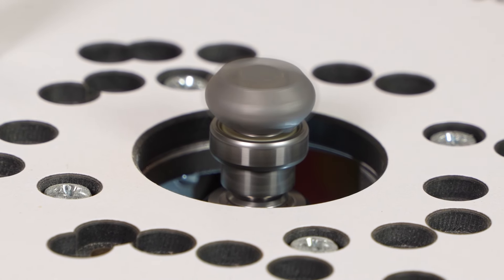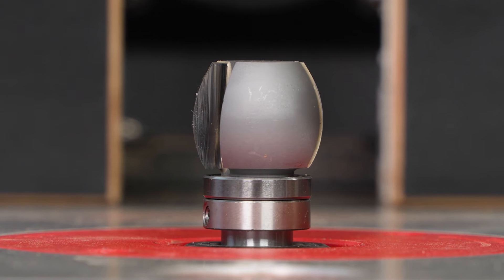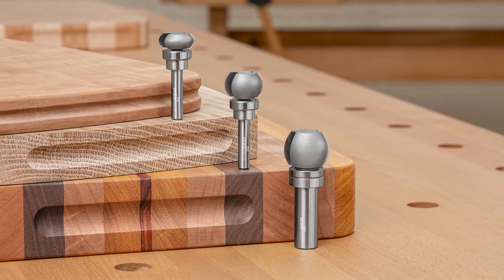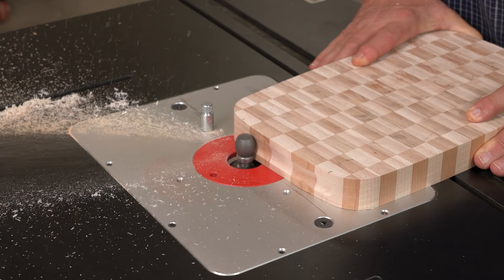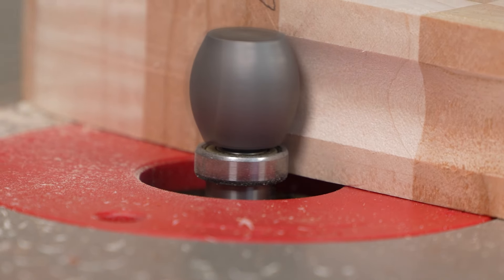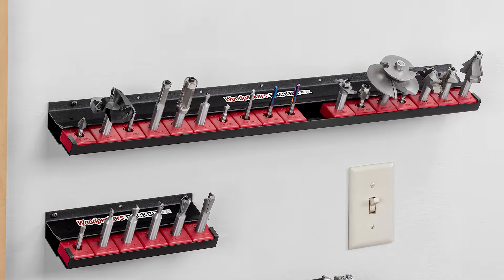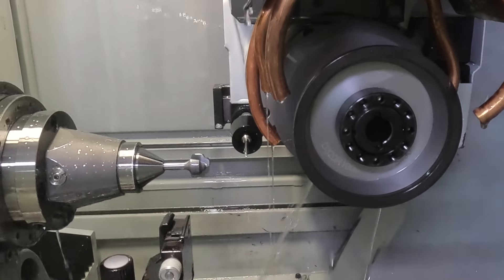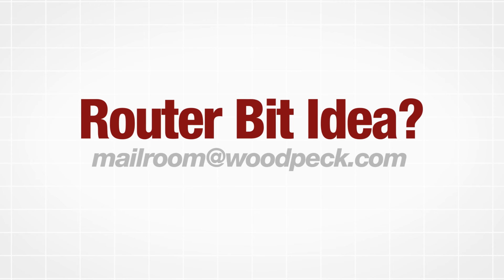Ultra-Shear Finger Grip Groove Bits | Woodpeckers Tools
Add a finishing touch to your cutting and serving board creations with Ultra-Shear's new Finger Grip Groove Bits. These bearing-guided carbide-tipped bits mill a subtle concave recess that complements the board's thickness and delivers just the right amount of fingertip grip. Three sizes cover boards approximately 3/4", 1" and 1-1/4".
The pilot bearing keeps the depth consistent and follows the curve of your board design. If you're using a fence, you can set stops for the length of the groove you want. On curved edges, make a witness mark on the top of your board for the beginning and end of the cut and take that to the center of the bearing. Some boards (especially thin ones) look great with the groove cut around the entire edge. It's up to you!